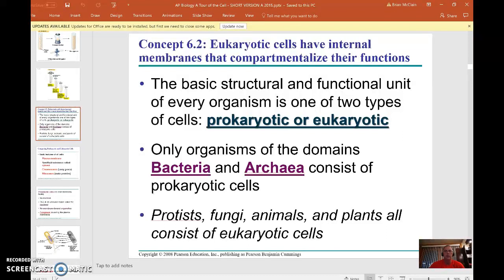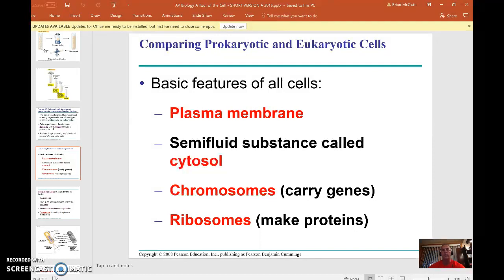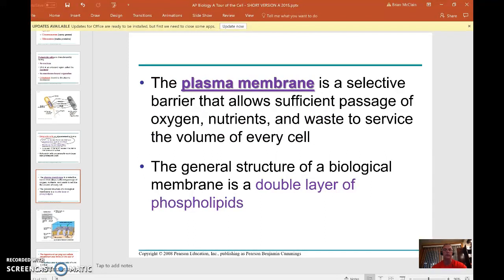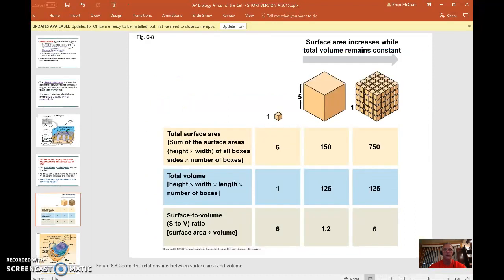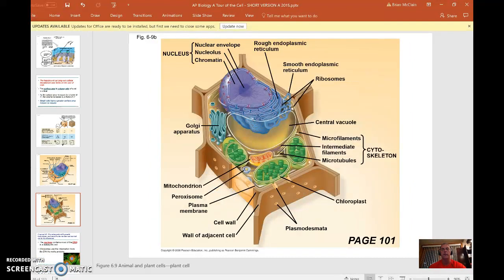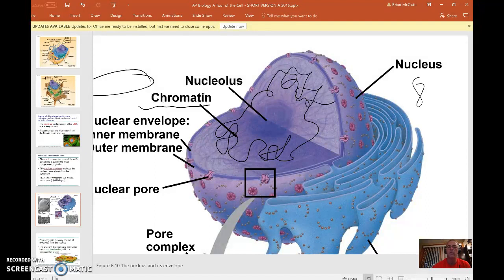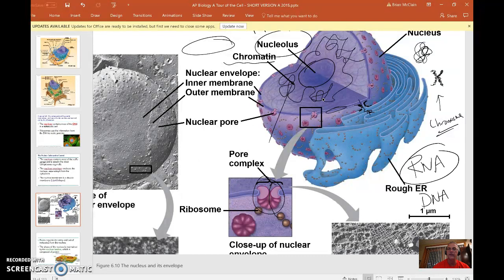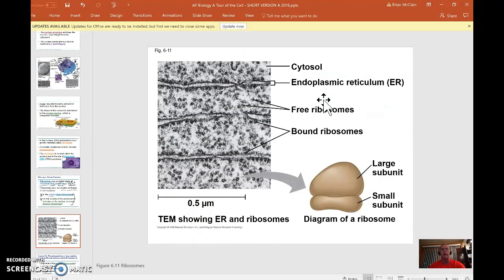AP Biology: Tour of the Cell 6.2-6.3